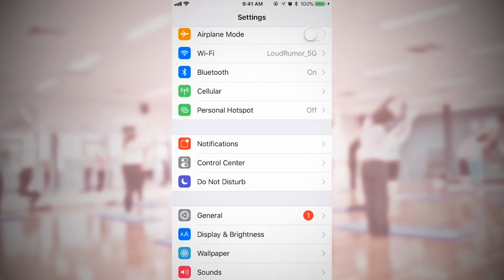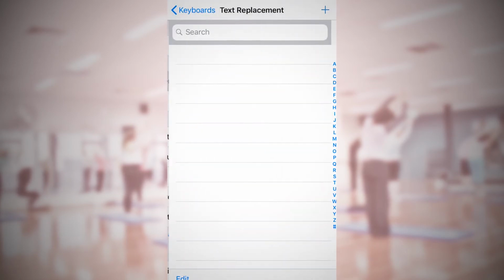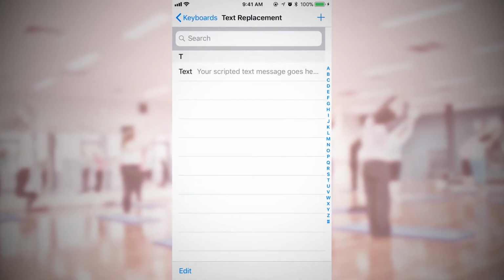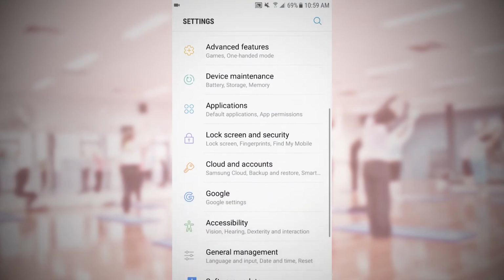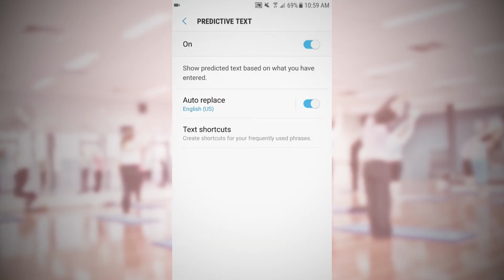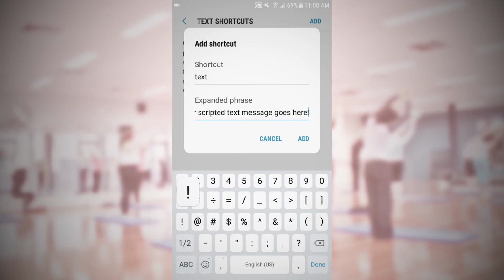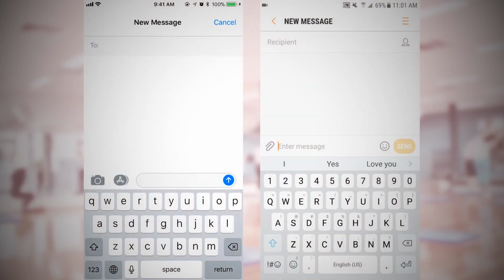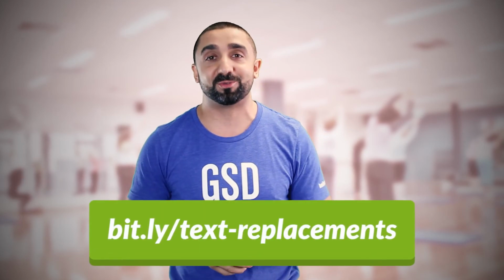Use Text Replacements to Book Up to 70% of Your Fitness Leads! | Mike Arce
Text Replacements are a great strategy to increase your book rate for fitness leads tremendously!

Once your fitness studio learns how to generate massive amounts of leads, it’s time to make sure you have a solid sales strategy in place. Without a good follow-up process, your leads are much less likely to convert into full-time, paying members. And if you don’t follow up with them right away, you’re even less likely to convert them.

EVERYTHING I do on this channel is designed to help you grow your business and help you be more successful. If you’re a business owner learning from my videos, hold yourself accountable and help other business owners by sharing these videos on Facebook, LinkedIn, and Twitter. Let’s GSD (Get Sh!t Done).

I’m the Founder/CEO of Loud Rumor and my company helps fitness studios grow and be more successful.

My team and I have helped 1,500+ fitness studios, within 50+ franchises around the world grow through incredible marketing campaigns that generate quality leads, sales training to help studios convert those leads into paying members, strategies for maximizing retention, a turnkey virtual fitness studio solution, and a massive library of virtual business training with new courses added weekly.

Every fitness studio owner is different. So it was my goal to help each type of studio owner grow their business.

Do you need a personal account manager who’s dedicated to building your marketing campaigns and giving you sales advice?

You want Loud Rumor Agency Services.

Are you someone who just needs to learn and then you can roll with it?

You want Loud Rumor Virtual Training.

Are you a fitness studio that needs a virtual fitness business YESTERDAY?

We’ve already built it for you—you just need to flip the switch. All YOU have to do? Set up a FREE STRATEGY CALL and tell them which type of business owner you are